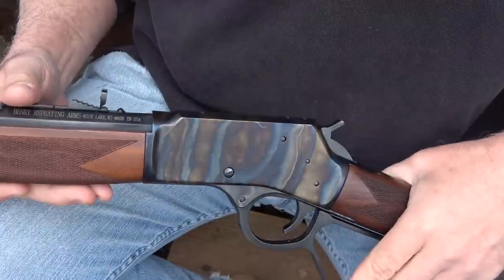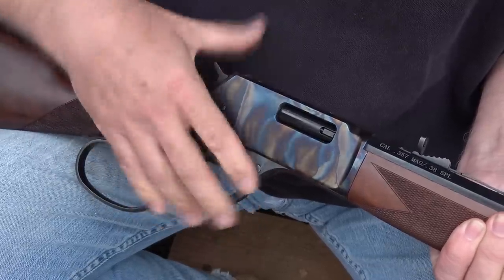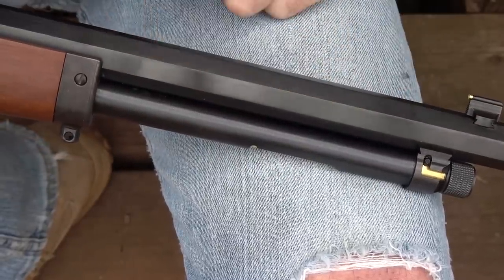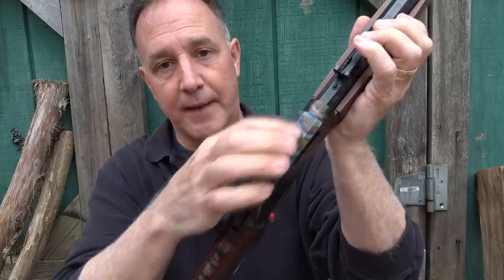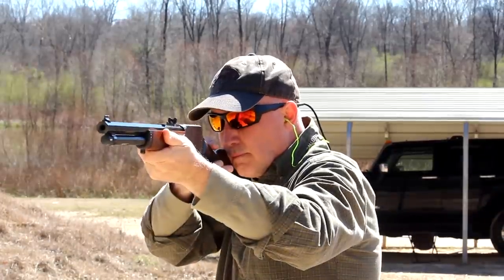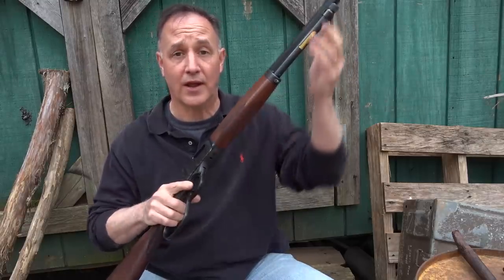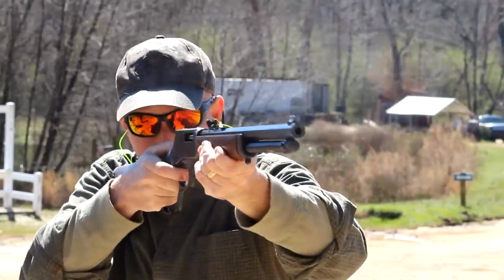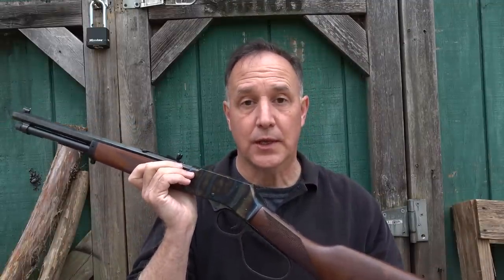Henry Color Case Hardened 357 Mag Lever Action Review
Henry Color Case Hardened 357 Mag Lever Action Review. Steel Receiver with an Octagon Barrel, this is a sweet Lever Action for Hunting, Plinking or for the Home.

Big thanks to Henry Repeating Arms!